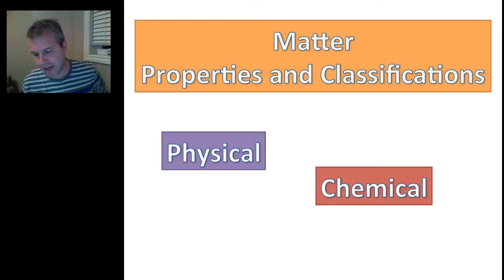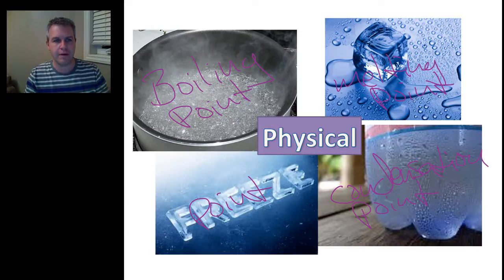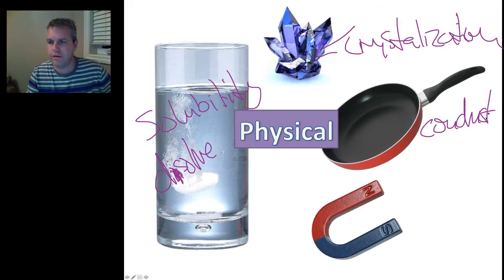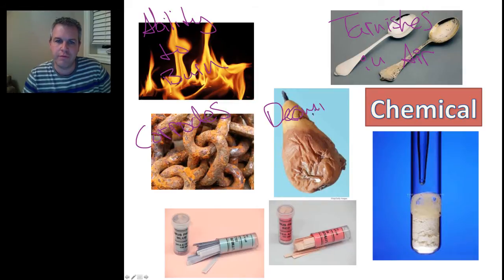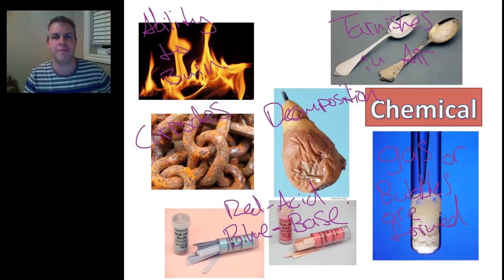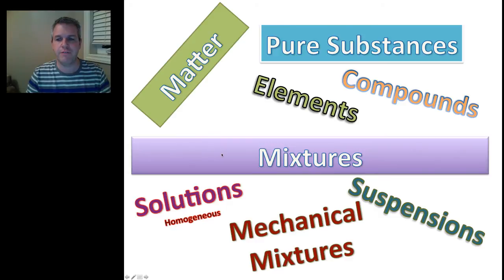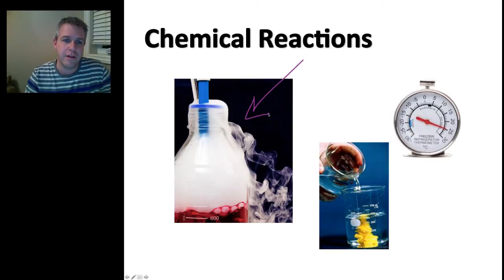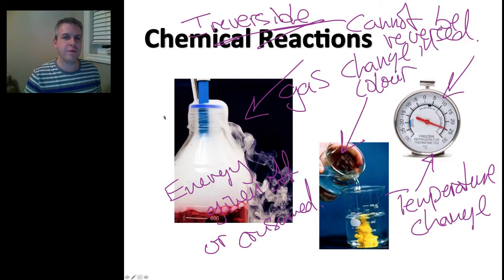Science 10 Unit A Sec. 1.2 Physical and Chemical Properties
Mr. Rootsaert's Science 10 video series.